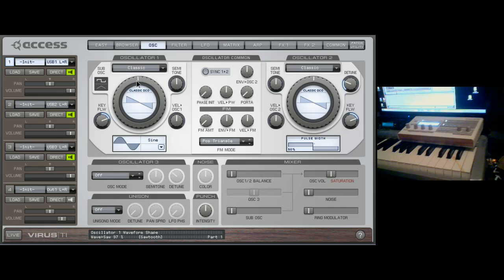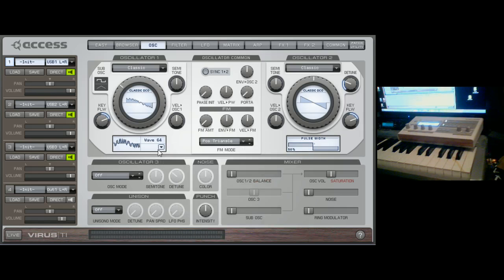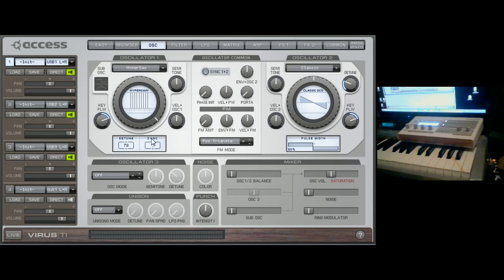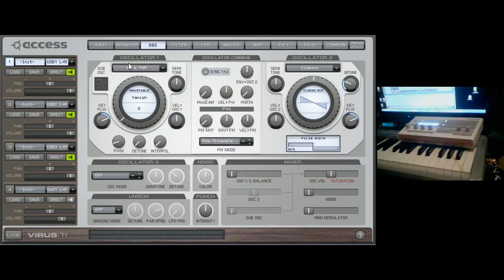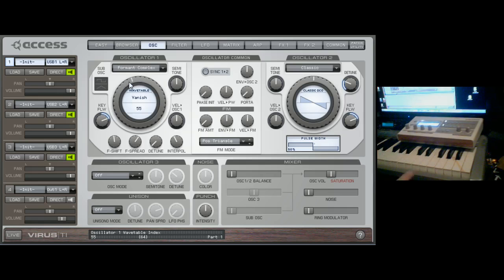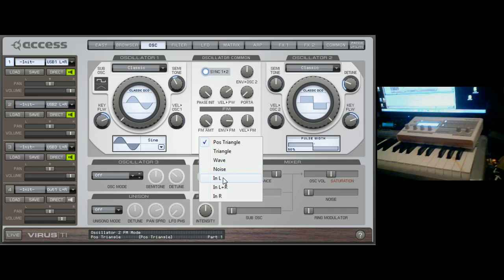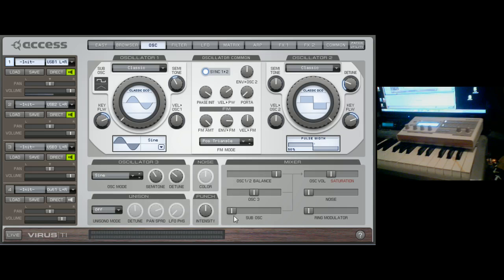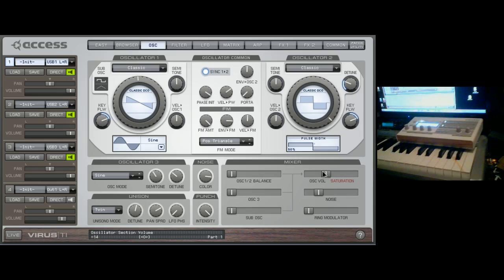Access Virus TI Snow 1.5 - The Oscillator Section